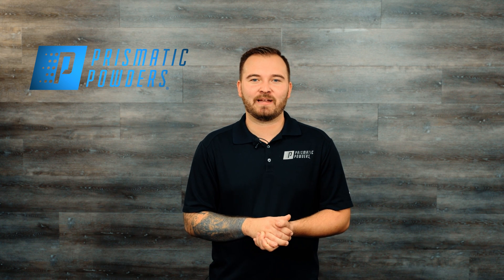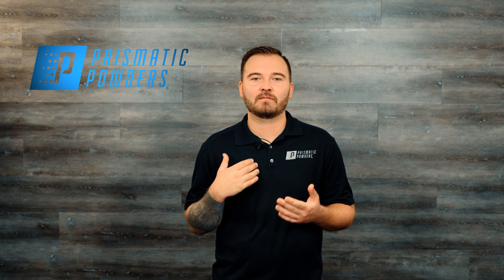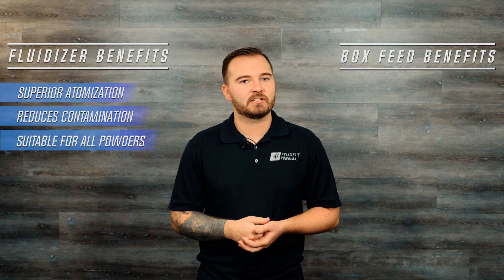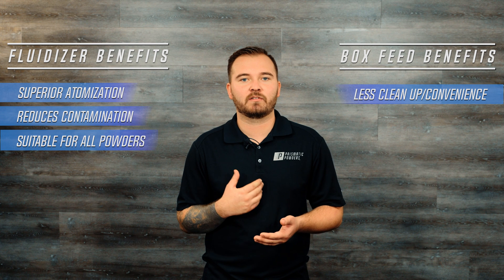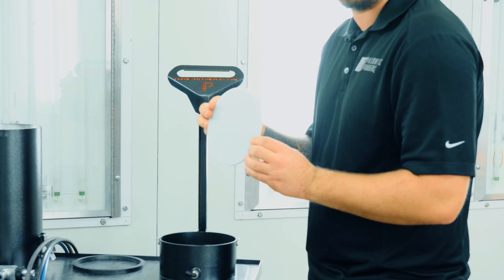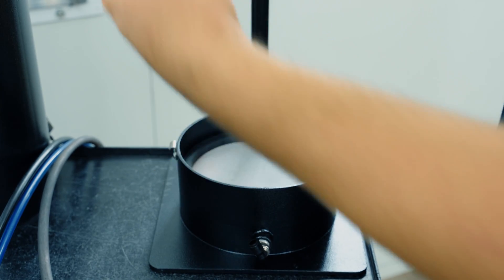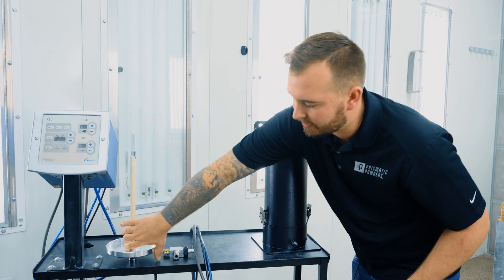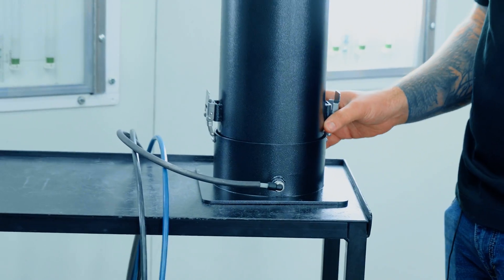Prismatic Powders | In The Flow (How Fluidizers Improve Your Coating Process)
What are the benefits of using a fluidizer? How do they differ from box feed systems and what are the pros and cons of these systems? In this video we address these questions and explain why fluidizers are necessary for anyone who operates (or wants to operate) a custom powder coating shop.

Prismatic Powders is a specialty powder coating manufacturer that provides the largest color selection in the world.  Our goal is any color, any quantity, anywhere in one day.  With over 6,500 custom colors, we are Powder Coatings creative outlet. We've even put some collections  together that you may find useful in making a color choice for your next project.